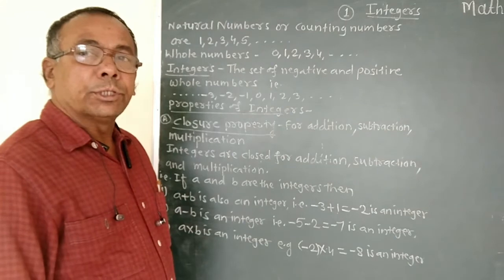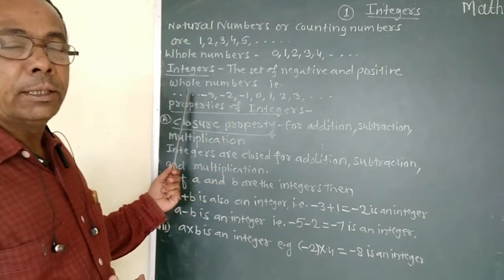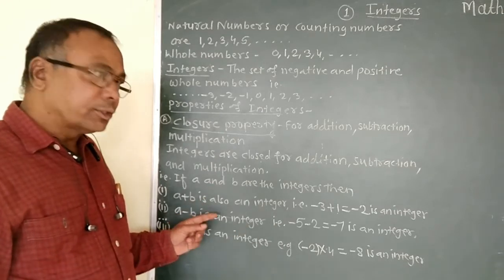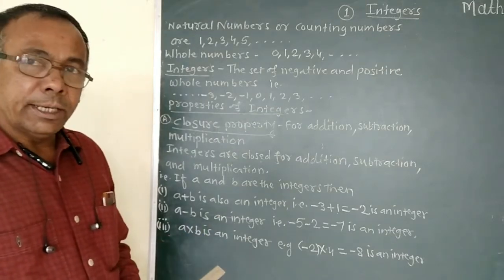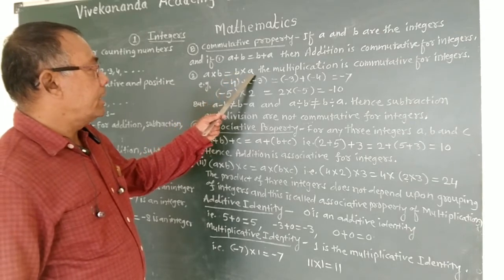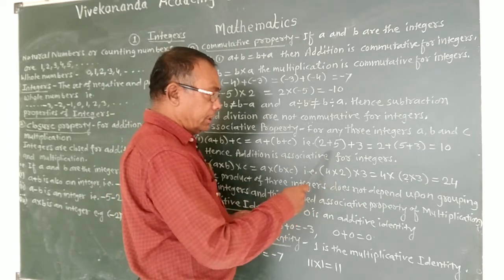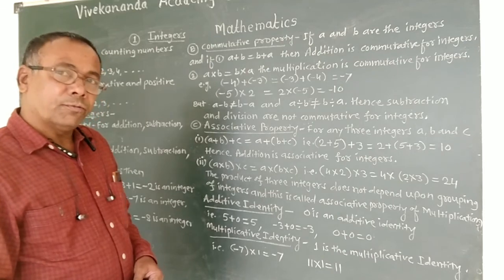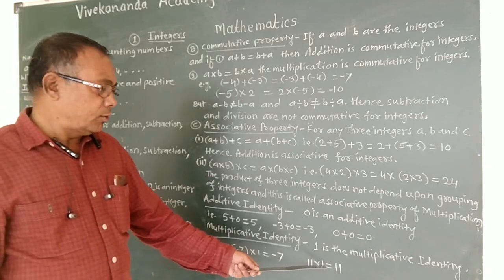Class - VII - Maths - Ls No 1 - Integers I